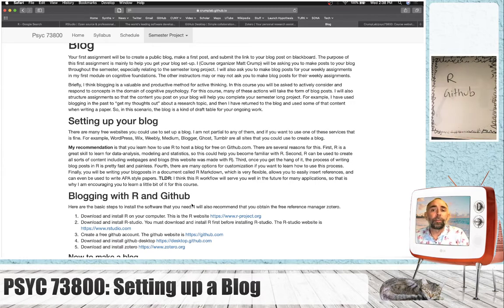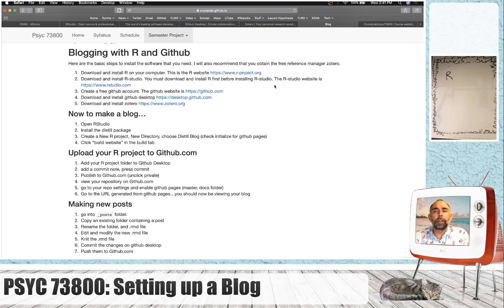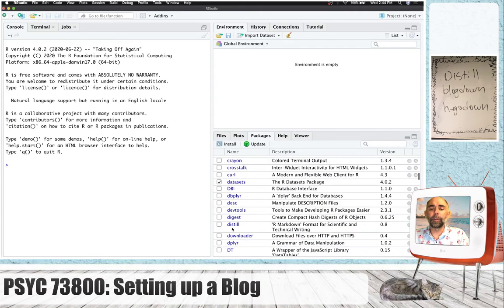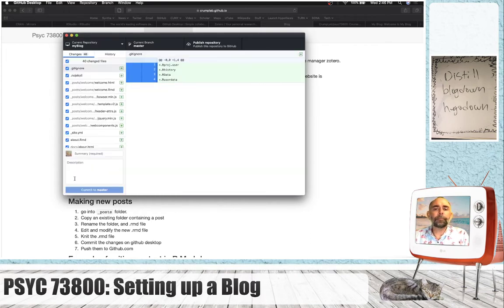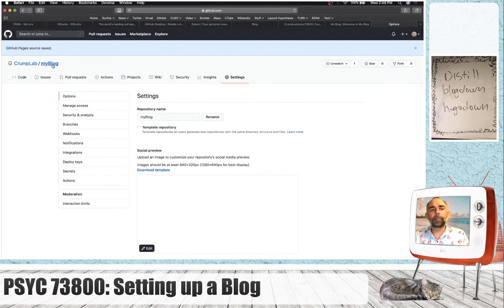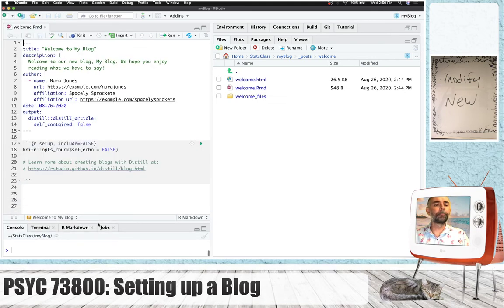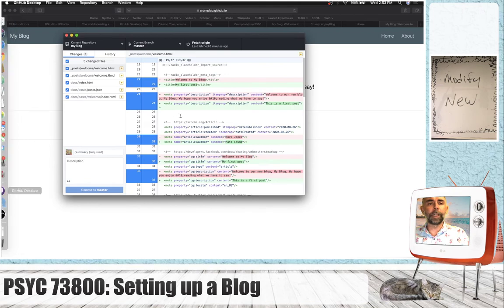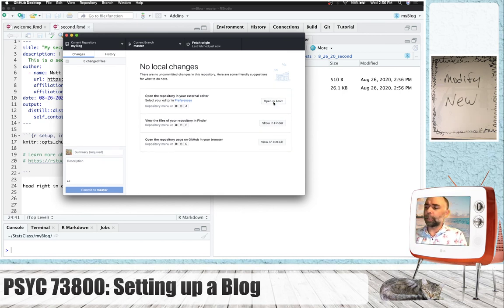PSYC 73800: Blogging with R and Github using distill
How to setup a Blog using the distill R package, and host it for free on github, part of the semester long project for PSYC 73800 (Cognitive Psychology)